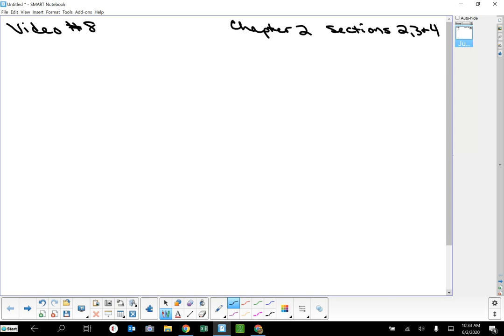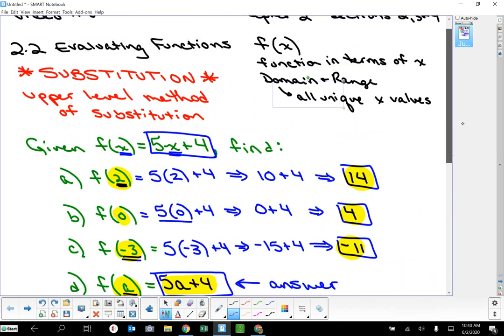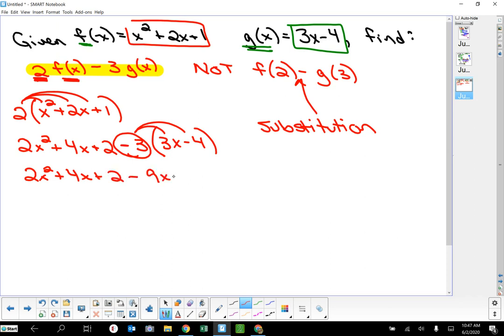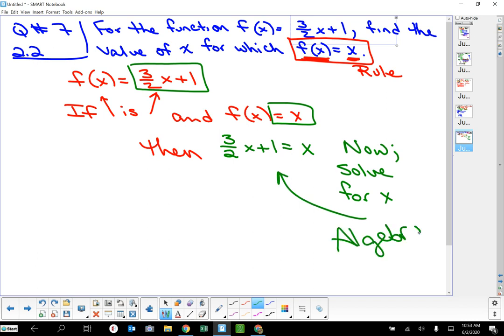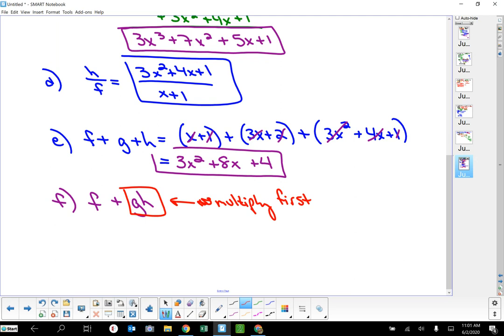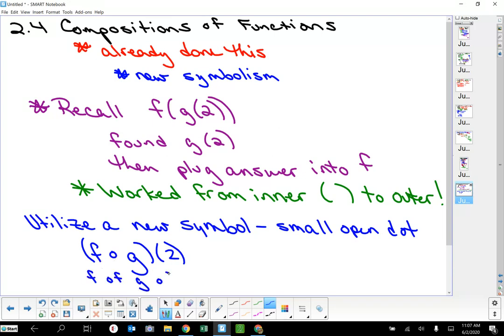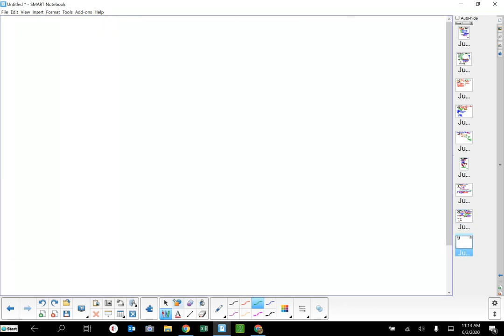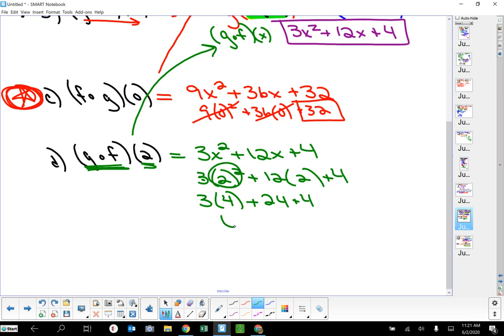Alg 2 Video #8 - Chapter 2 Sections 2, 3 & 4